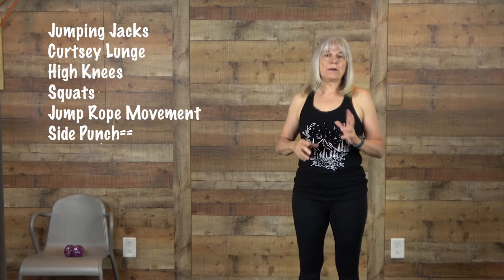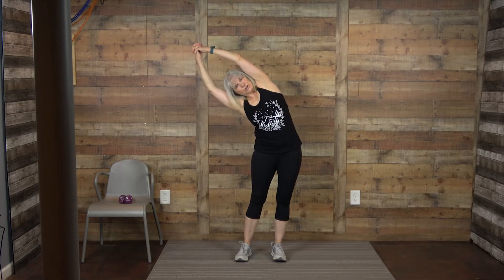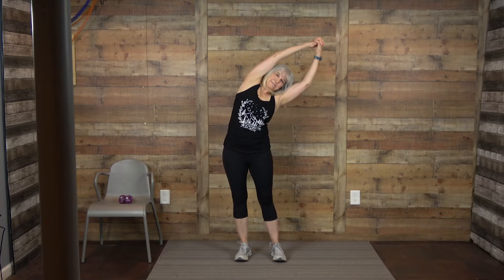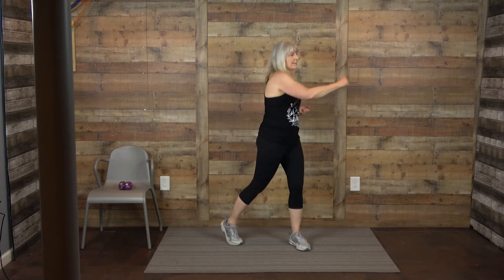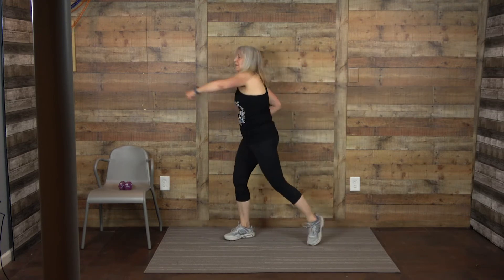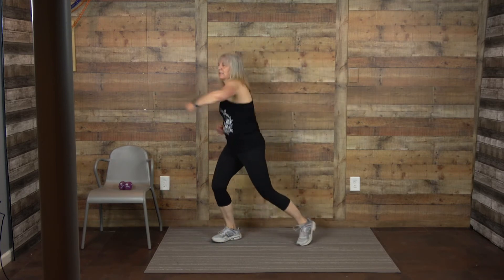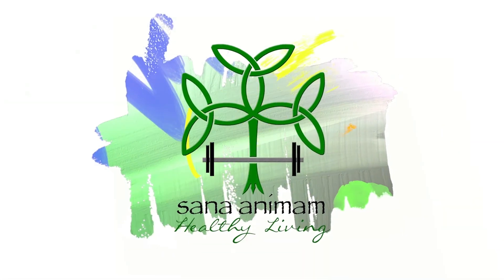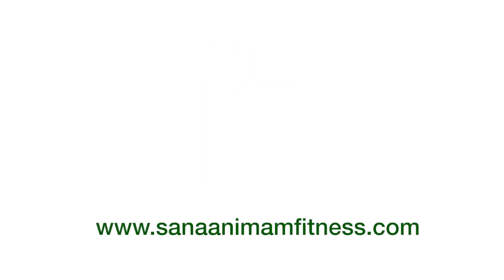Photographer Video 10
This weeks workout targets the whole body, arms, legs, and abdominal (core).  By adding a little more time to your workout you will progress much faster!